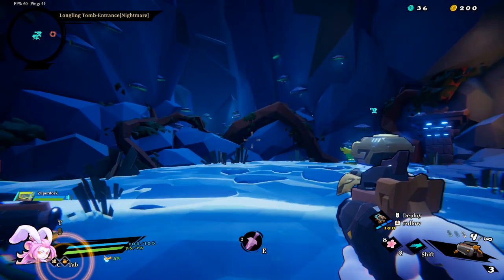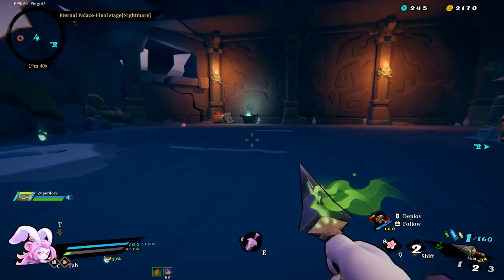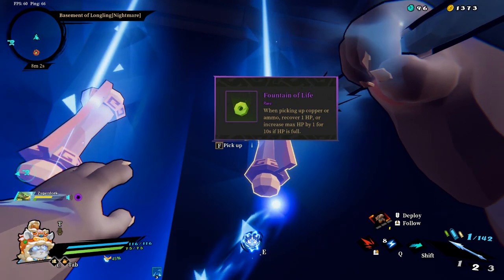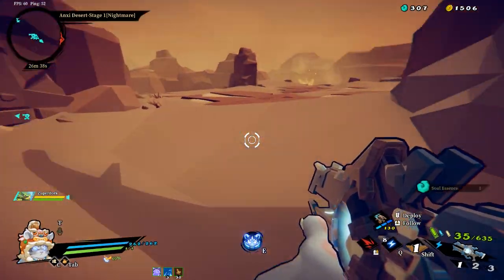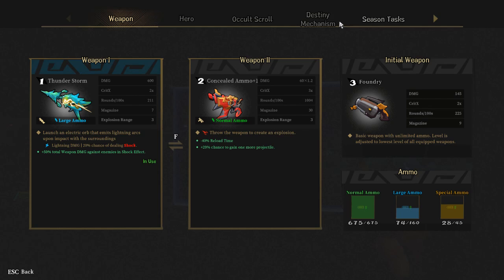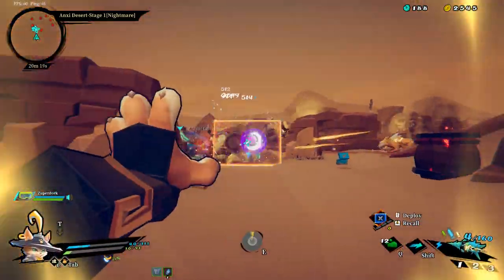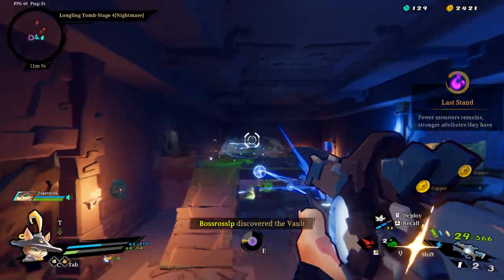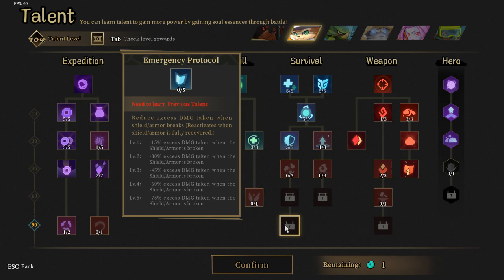(6) Gunfire Reborn with Zuper: Pollen Palooza, Round 2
Datara random bs go!